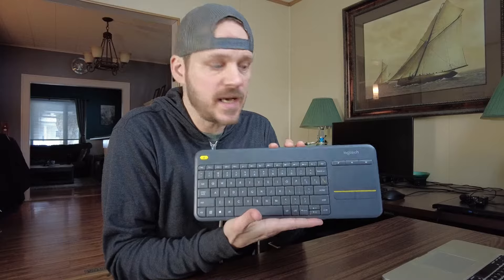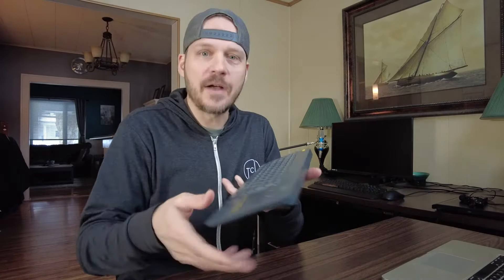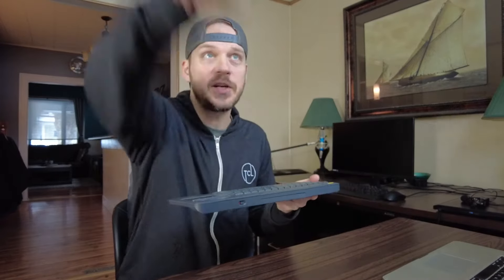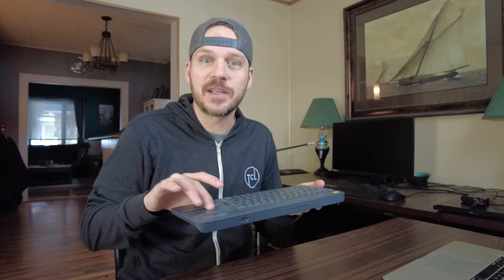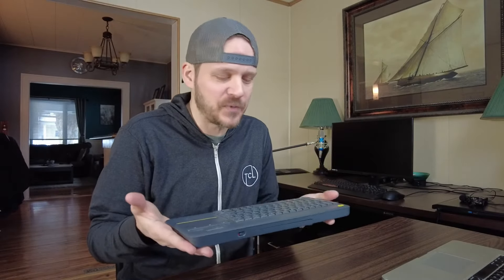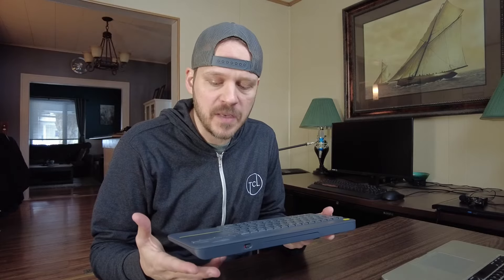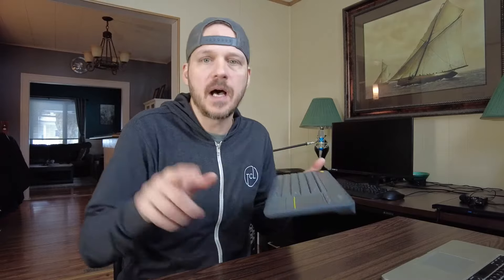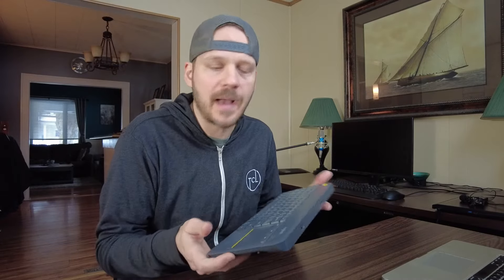Logitech K400 Plus Wireless Touch TV Keyboard Review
🔥 View Current Price: ➡️
Review of the Logitech K400 Plus Wireless Touch TV Keyboard With Easy Media Control and Built-in Touchpad, HTPC Keyboard for PC-connected TV, Windows, Android, Chrome OS, Laptop, Tablet - Black

Logitech’s K400 Plus wireless touch TV keyboard lets you take control of your PC-to-TV entertainment with ease. The keyboard is media-friendly, with comfortable integrated control of your entertainment. It’s simple to set up – just plug the Unifying receiver into a USB port and you’re ready to go. Plus, you can save your favorite settings using the Logitech Options Software. And with a long battery life of up to 18 months, the K400 Plus is built for laid-back control.

🔥 View Current Price: ➡️